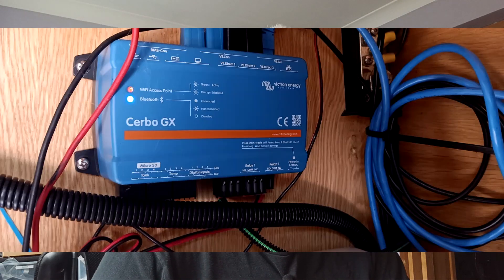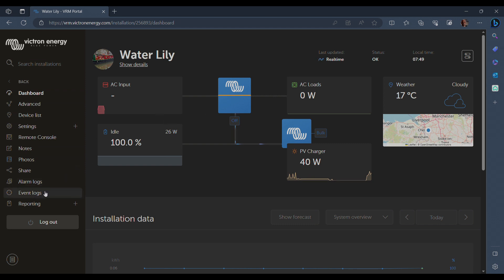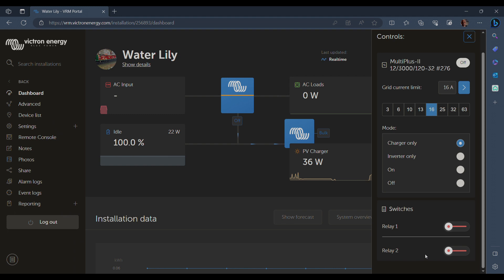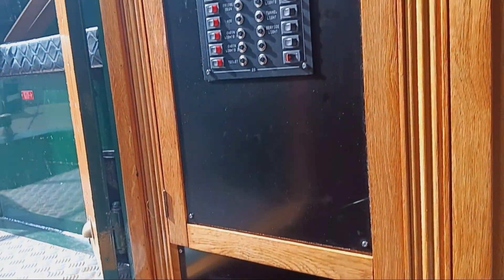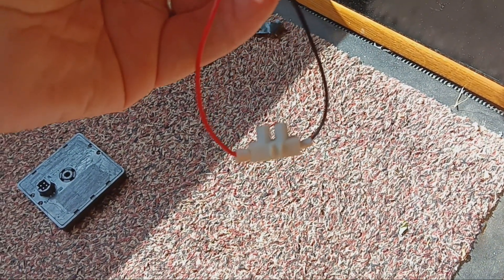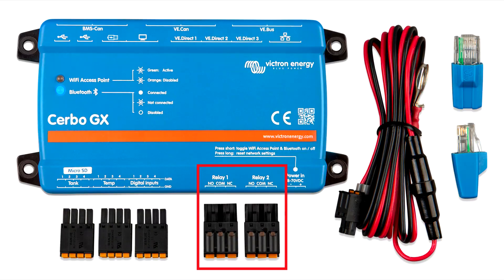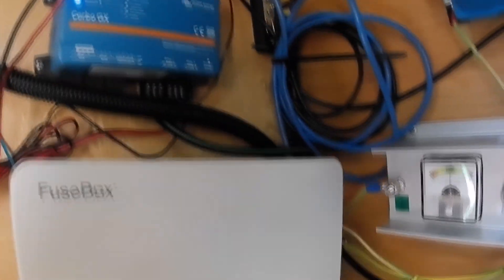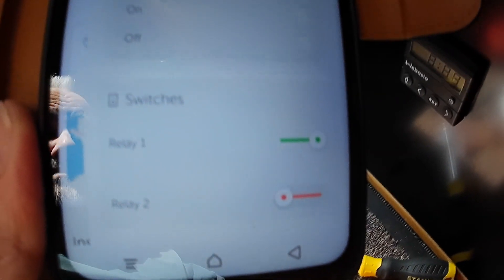#48 Internet controlled heating on our narrowboat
Using the relay function of the Victron Cerbo GX we have a remote on/off switch for our Webasto heating system on our narrowboat.